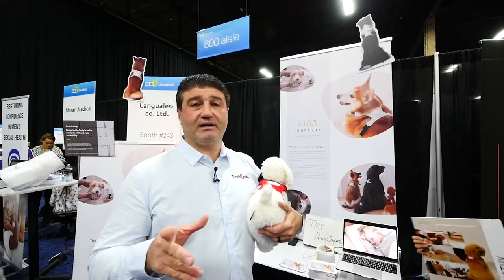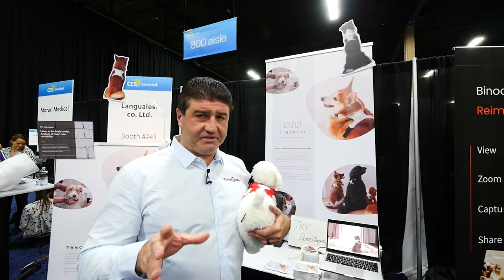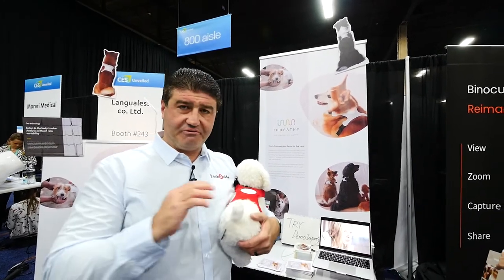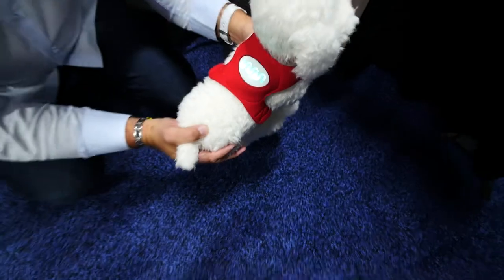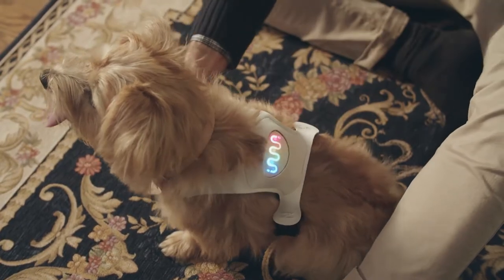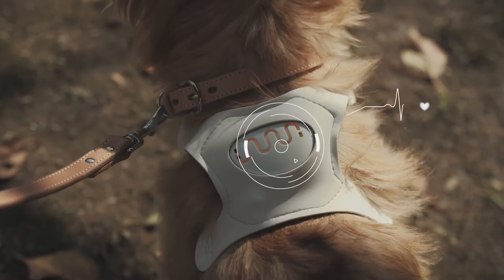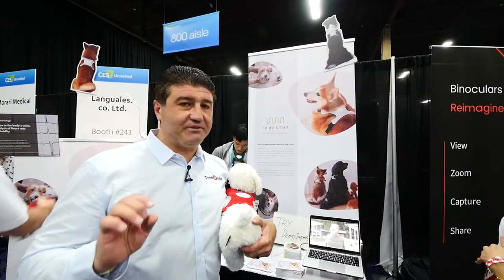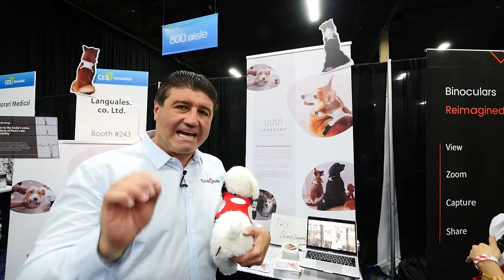Inupathy - the device that can reveal your dog's mood - CES 2020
Here's an ideal product for dog owners - Inupathy - a monitor that can detect and interpret a canine's heart rate. It was revealed at CES Unveiled in Las Vegas.